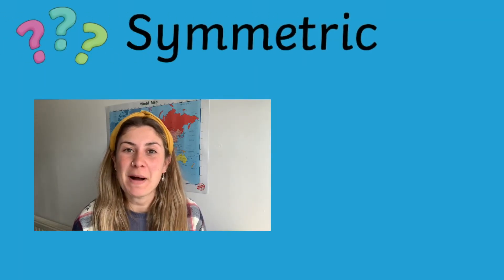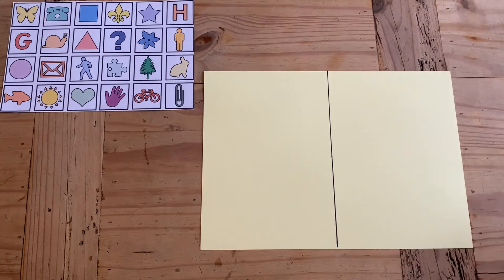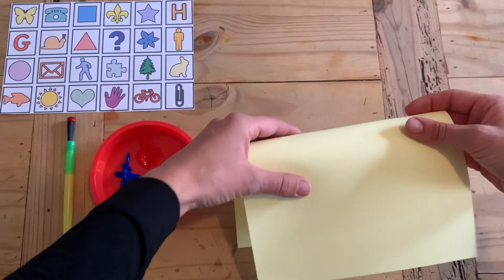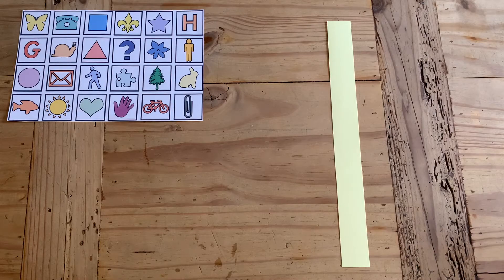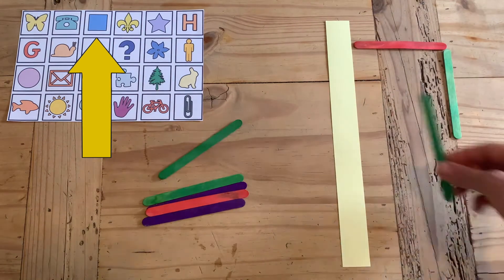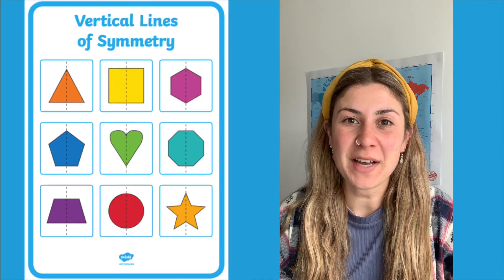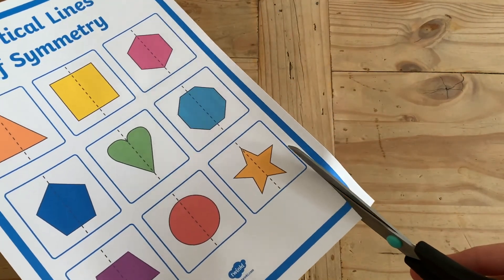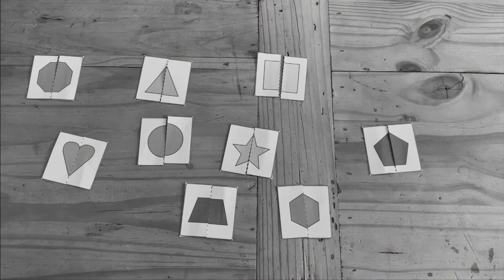Ideas for Teaching Symmetry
We hope you enjoyed learning about how to teach symmetry. Visit the Twinkl website to download these resources.

In this video, we will give you some great ideas for teaching symmetry in the classroom or at home using some of our resources to help. We have lots of symmetry related resources on our website that can be used in a variety of ways to help you teach this topic.

The Twinkl team upload videos regularly Monday to Friday with tips for teachers, homework help guides and home learning support for parents.